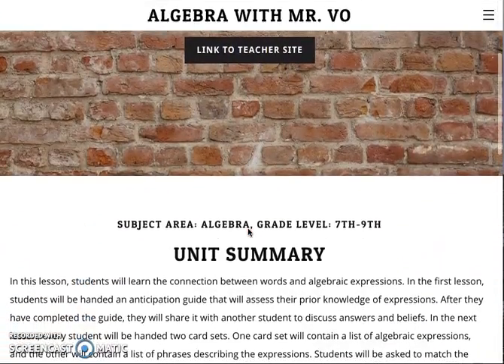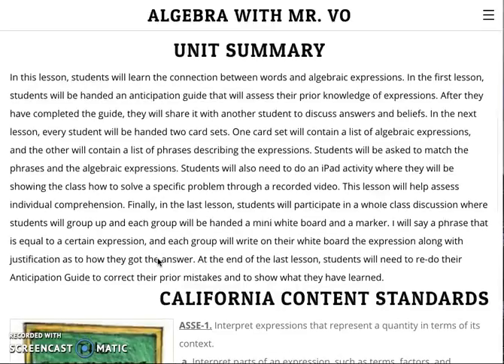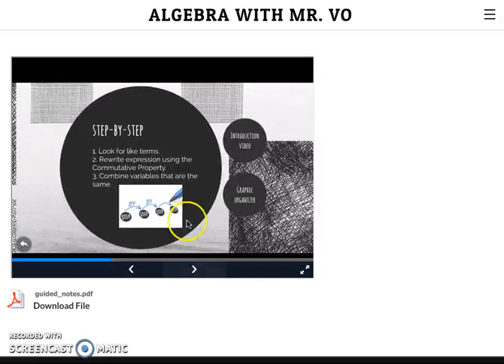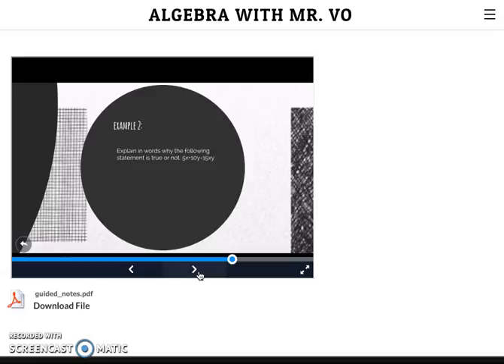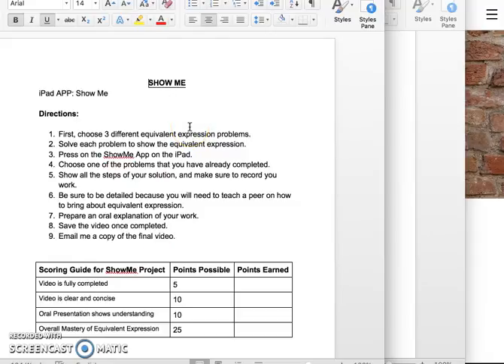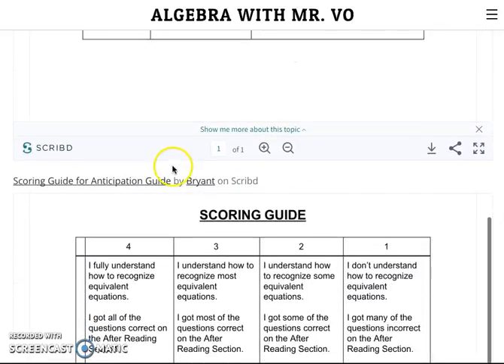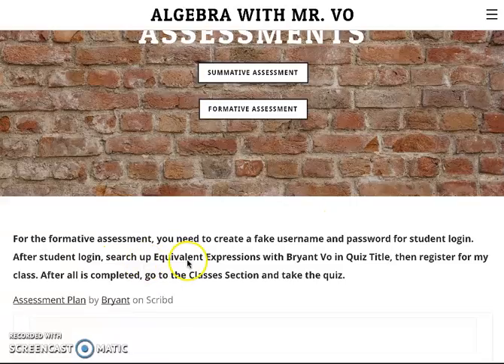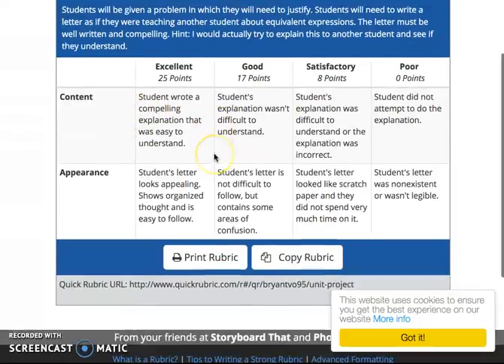DUP Showcase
Bryant Vo EDSC 304